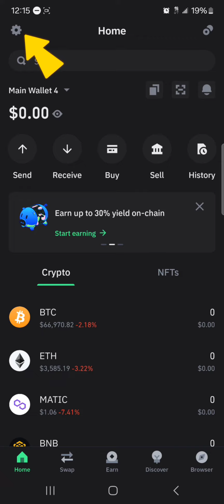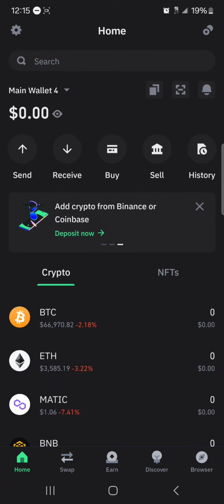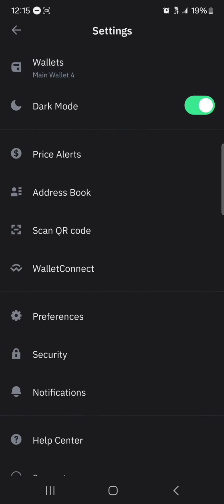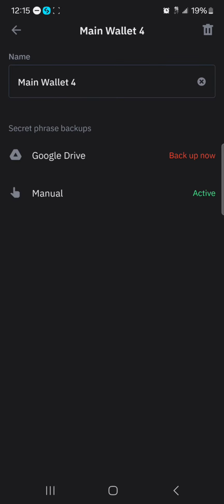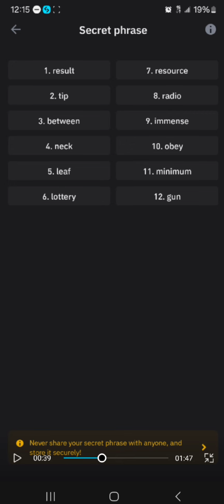How to Recover Trust Wallet Private Key (Step by Step)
In this quick video, I will show you How to Recover Trust Wallet Private Key step by step.
Watch here how to get PK from Seed Phrase This method is officially recommended by Trust Wallet Support!

### How to Recover Trust Wallet Private Key: Step-by-Step Guide

In today's video, we will walk you through the process of recovering your Trust Wallet private key. Losing access to your private key can be a stressful experience, but fear not, as we have you covered with detailed instructions on how to retrieve it.

Key Points Covered in this Video:
1. **Understanding Trust Wallet:**
   - What is Trust Wallet?
   - Why is the private key important?

2. **Methods to Recover Trust Wallet Private Key:**
   - How to get private key from Trust Wallet
   - How to get your private key from Trust Wallet
   - How to find private key on Trust Wallet
   - Private key Trust Wallet

3. **Recovery Strategies:**
   - How to get my private key from Trust Wallet
   - How do I get my private key from Trust Wallet
   - How to recover Trust Wallet account
   - How to recover Trust Wallet recovery phrase
   - How to recover Trust Wallet phrase
   - How to recover Trust Wallet without phrase

Steps to Recover Trust Wallet Private Key:

1. **Accessing Trust Wallet:**
   - Open the Trust Wallet app on your device.

2. **Locating Private Key:**
   - Navigate to the settings or security section within the app.
   - Look for the option to view or export your private key.

3. **Verification Process:**
   - Authenticate your identity as required to access the private key.

4. **Backing Up the Private Key:**
   - Copy the private key securely and store it in a safe place.
   - Consider using offline storage options for enhanced security.

5. **Recovery Options:**
   - Explore methods to recover your Trust Wallet account using the retrieved private key.
   - Ensure to follow all security protocols provided by Trust Wallet.

Additional Tips:
- Be cautious while handling your private key to prevent unauthorized access.
- Regularly back up your private key to avoid future inconveniences.
- Seek professional assistance if you encounter difficulties in the recovery process.

By following these steps and guidelines, you can successfully recover your Trust Wallet private key and regain access to your assets. Don't let a lost private key jeopardize your holdings; take action today with our comprehensive guide.